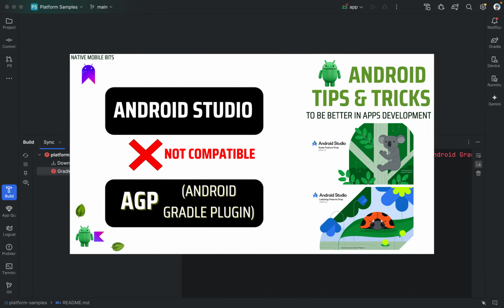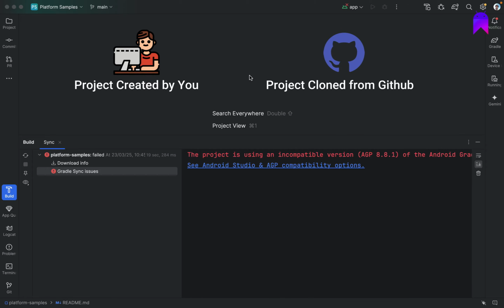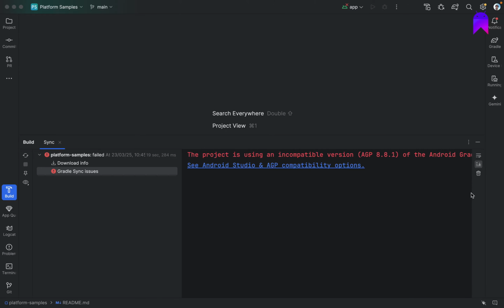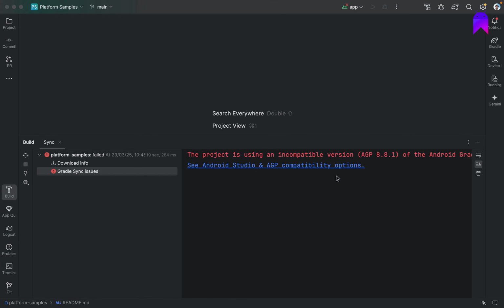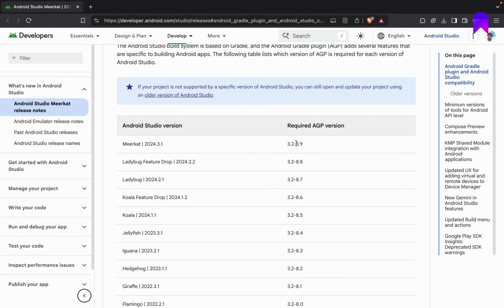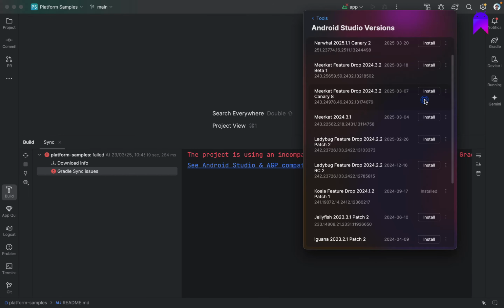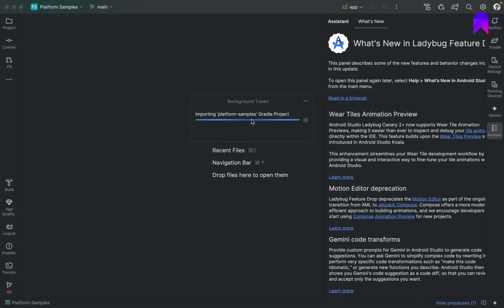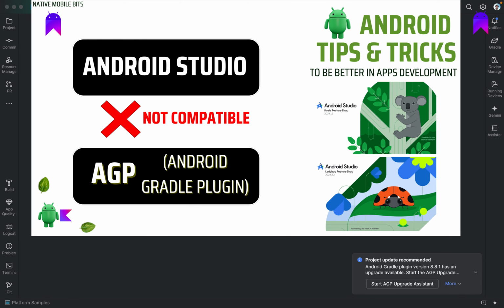Android Studio & AGP are not compatible (Solution to fix this error)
In this Video we will find the solution to this error, where Android Studio doesn't get compatible for any specific project.

It will showcase a very handy tricks for Apps Development which will save your time.

Join us on to elevate your Android app's Development skills.

To watch all the exclusive Production level content, be a member by Joining this channel (using this below link) :

Please drop a comment after you watch this video - your thoughts.